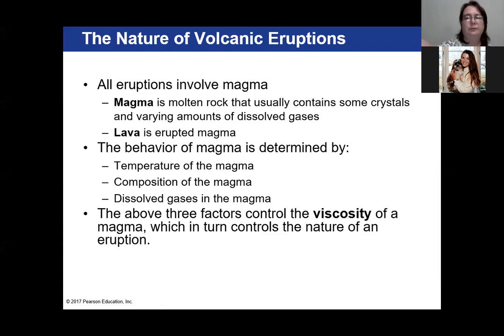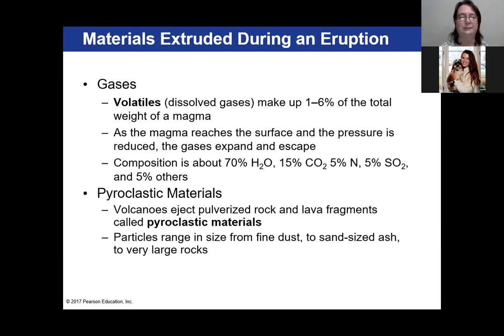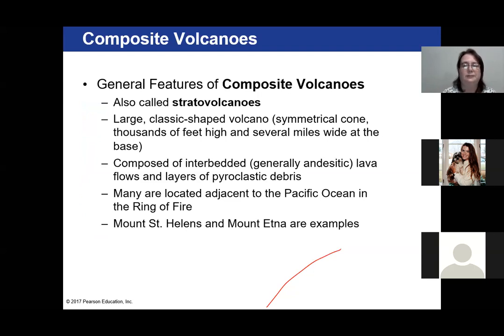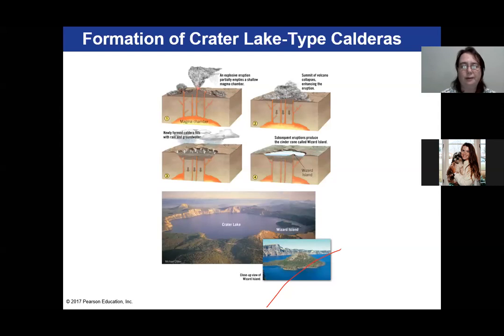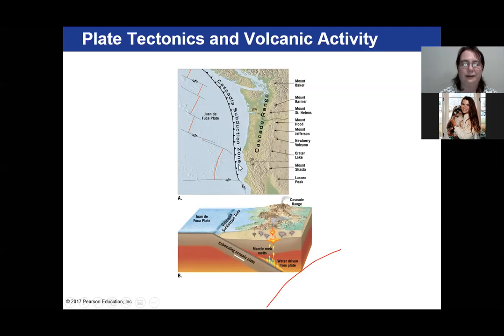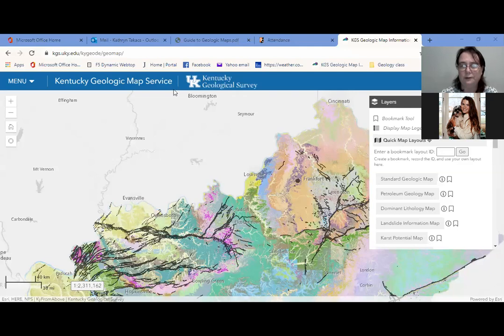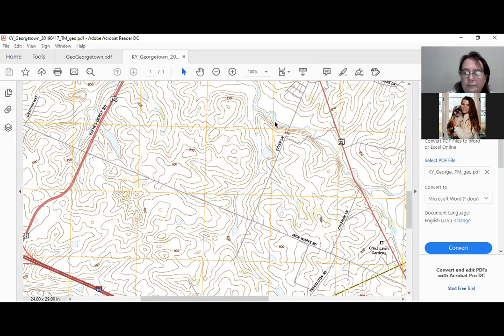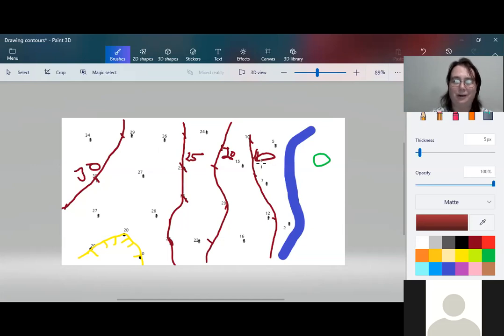Volcanoes08252020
Georgetown College Geology